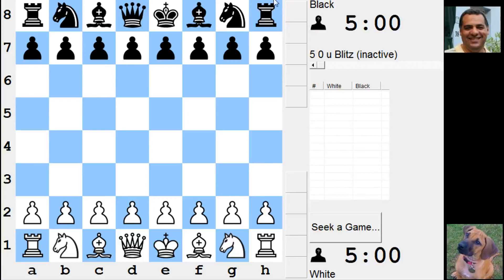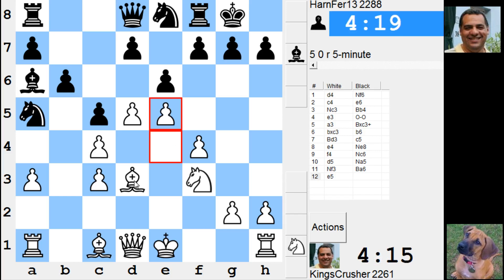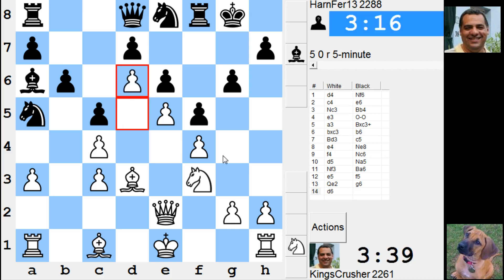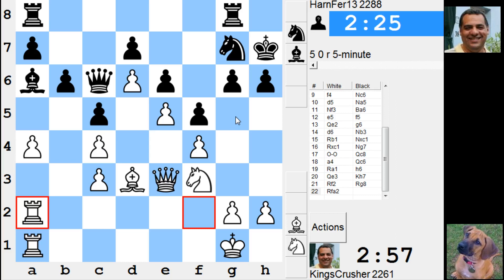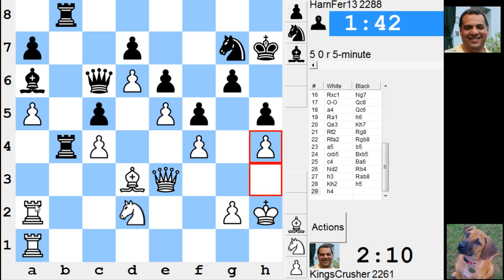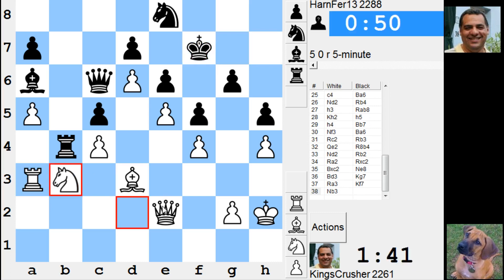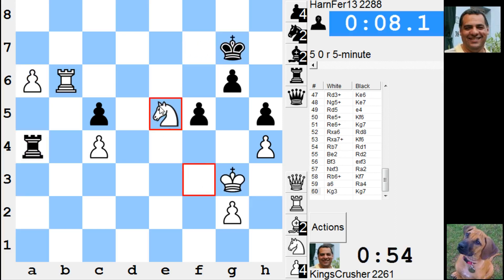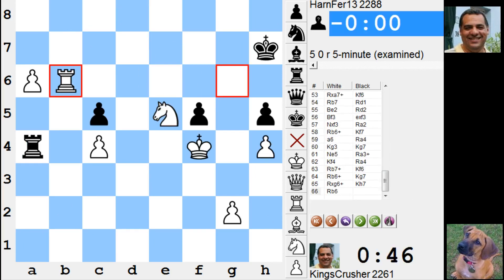LIVE Blitz #2814 (Speed) Chess Game: White vs HarnFer13 in Nimzo-Indian: Sämisch variation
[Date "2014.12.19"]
[Round "-"]
[White "KingsCrusher"]
[Black "HarnFer13"]
[Result "1-0"]
[ICCResult "Black forfeits on time"]
[WhiteElo "2261"]
[BlackElo "2288"]
[Opening "Nimzo-Indian: Sämisch variation"]
[ECO "E28"]
[NIC "NI.11"]
[Time "06:31:29"]
[TimeControl "300+0"]

1. d4 {0:04:57} Nf6 {0:04:59} 2. c4 {0:04:56} e6 {0:04:58} 3. Nc3 {0:04:51}
Bb4 {0:04:54} 4. e3 {0:04:49} O-O {0:04:52} 5. a3 {0:04:49} Bxc3+ {0:04:43}
6. bxc3 {0:04:49} b6 {0:04:40} 7. Bd3 {0:04:45} c5 {0:04:39} 8. e4 {0:04:41}
Ne8 {0:04:30} 9. f4 {0:04:34} Nc6 {0:04:25} 10. d5 {0:04:31} Na5 {0:04:22}
11. Nf3 {0:04:29} Ba6 {0:04:21} 12. e5 {0:04:15} f5 {0:04:12} 13. Qe2
{0:03:54} g6 {0:03:17} 14. d6 {0:03:39} Nb3 {0:03:14} 15. Rb1 {0:03:38} Nxc1
{0:03:13} 16. Rxc1 {0:03:37} Ng7 {0:03:09} 17. O-O {0:03:25} Qc8 {0:03:08}
18. a4 {0:03:12} Qc6 {0:03:06} 19. Ra1 {0:03:07} h6 {0:02:59} 20. Qe3
{0:03:06} Kh7 {0:02:54} 21. Rf2 {0:03:00} Rg8 {0:02:50} 22. Rfa2 {0:02:58}
Rgb8 {0:02:15} 23. a5 {0:02:49} b5 {0:02:13} 24. cxb5 {0:02:48} Bxb5
{0:02:13} 25. c4 {0:02:48} Ba6 {0:02:09} 26. Nd2 {0:02:25} Rb4 {0:02:07} 27.
h3 {0:02:22} Rab8 {0:02:06} 28. Kh2 {0:02:21} h5 {0:01:50} 29. h4 {0:02:10}
Bb7 {0:01:41} 30. Nf3 {0:02:04} Ba6 {0:01:38} 31. Rc2 {0:02:00} Rb3
{0:01:29} 32. Qe2 {0:01:54} R8b4 {0:01:25} 33. Nd2 {0:01:52} Rb2 {0:01:15}
34. Ra2 {0:01:50} Rxc2 {0:01:12} 35. Bxc2 {0:01:48} Ne8 {0:01:00} 36. Bd3
{0:01:47} Kg7 {0:00:57} 37. Ra3 {0:01:45} Kf7 {0:00:53} 38. Nb3 {0:01:42}
Rb8 {0:00:37} 39. Qe3 {0:01:37} Rc8 {0:00:35} 40. Bf1 {0:01:33} Nxd6
{0:00:33} 41. exd6 {0:01:31} Qxd6 {0:00:33} 42. Qe5 {0:01:27} Qxe5 {0:00:31}
43. fxe5 {0:01:27} Ke7 {0:00:30} 44. Nd2 {0:01:24} d6 {0:00:29} 45. exd6+
{0:01:21} Kxd6 {0:00:29} 46. Nf3 {0:01:21} e5 {0:00:28} 47. Rd3+ {0:01:19}
Ke6 {0:00:27} 48. Ng5+ {0:01:19} Ke7 {0:00:25} 49. Rd5 {0:01:17} e4
{0:00:23} 50. Re5+ {0:01:16} Kf6 {0:00:22} 51. Re6+ {0:01:16} Kg7 {0:00:22}
52. Rxa6 {0:01:15} Rd8 {0:00:22} 53. Rxa7+ {0:01:14} Kf6 {0:00:19} 54. Rb7
{0:01:07} Rd1 {0:00:18} 55. Be2 {0:00:59} Rd2 {0:00:18} 56. Bf3 {0:00:59}
exf3 {0:00:15} 57. Nxf3 {0:00:58} Ra2 {0:00:15} 58. Rb6+ {0:00:57} Kf7
{0:00:11} 59. a6 {0:00:57} Ra4 {0:00:09} 60. Kg3 {0:00:56} Kg7 {0:00:08} 61.
Ne5 {0:00:54} Ra3+ {0:00:07} 62. Kf4 {0:00:53} Ra4 {0:00:06} 63. Rb7+
{0:00:51} Kf6 {0:00:05} 64. Rb6+ {0:00:49} Kg7 {0:00:04} 65. Rxg6+ {0:00:48}
Kh7 {0:00:03} 66. Rb6 {0:00:47} {Black forfeits on time} 1-0